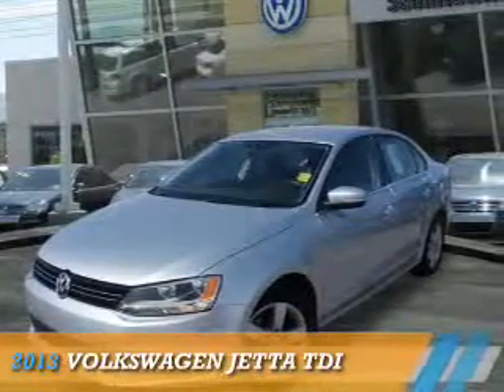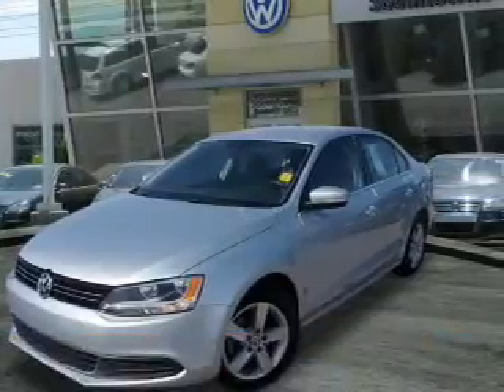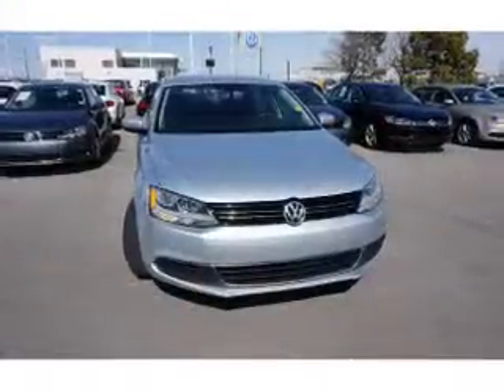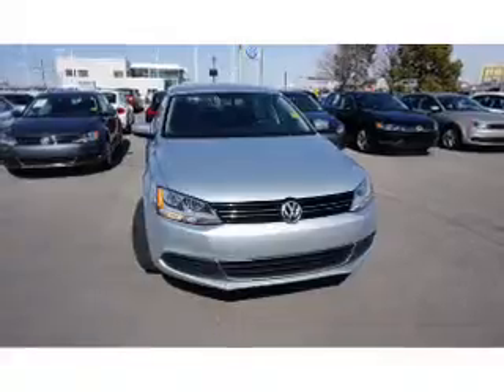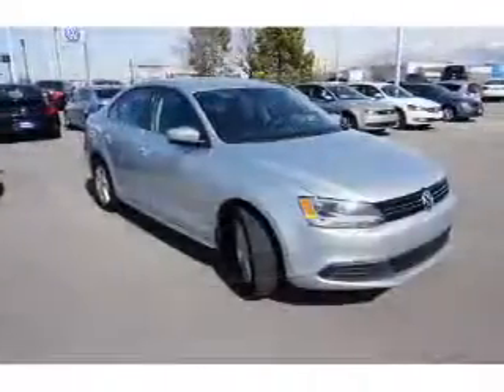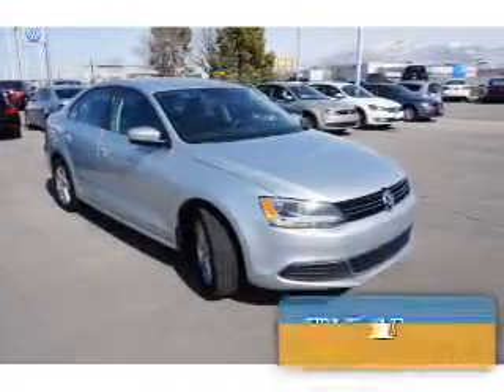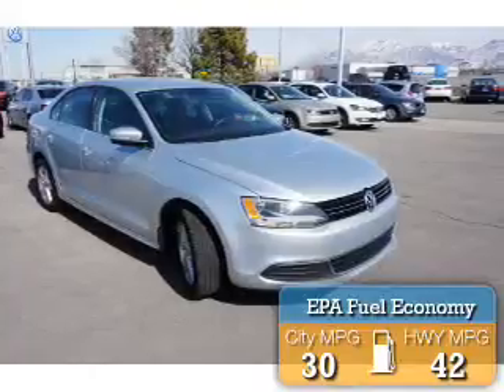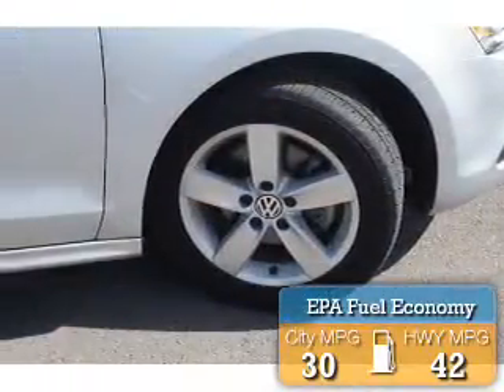2013 Volkswagen Jetta 74328A - Sandy UT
Phone:
Year: 2013
Make: Volkswagen
Model: Jetta
Trim: TDI
Engine: 2.0 liter 4 cylinder FWD
Transmission: 5-Speed Manual
Color: Silver
Mileage: 35493
Address:
VIN:3VW3L7AJ5DM409969